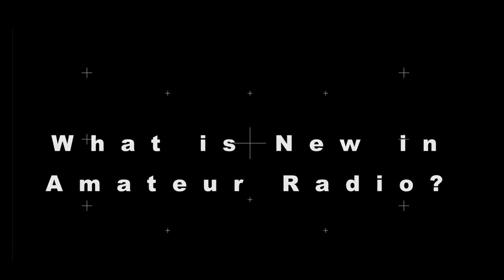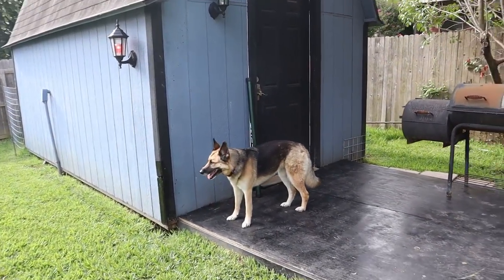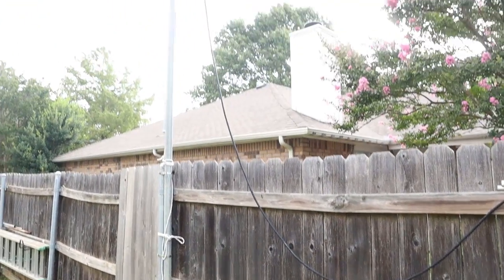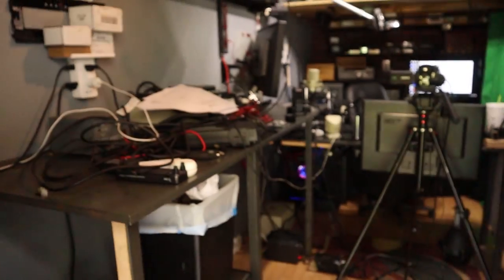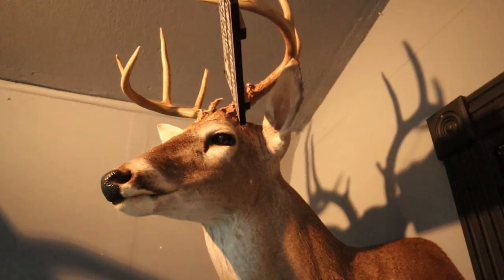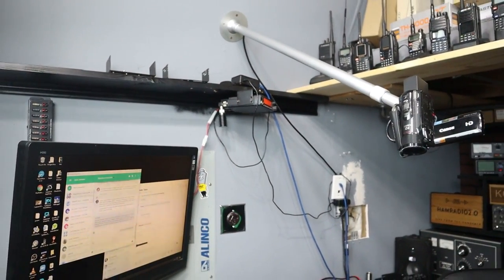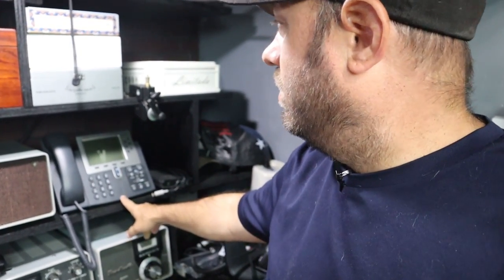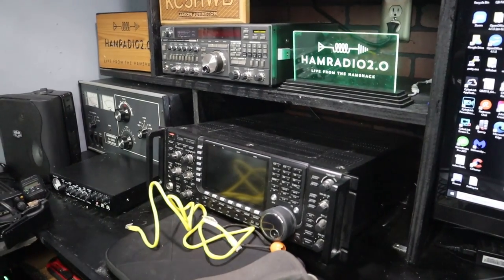Ham Shack Setup and Tour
This is a tour of my Ham Shack, which has been requested by several viewers, and which I want to build-out, so I thought a "starting point" would be good to show everyone.